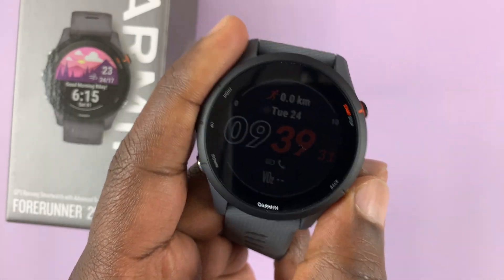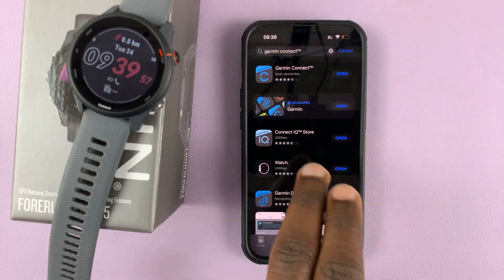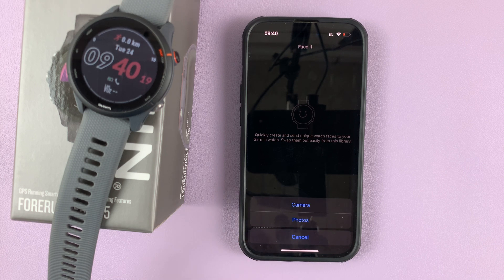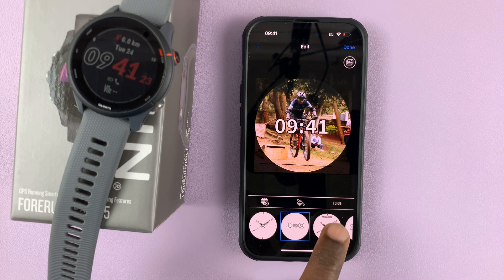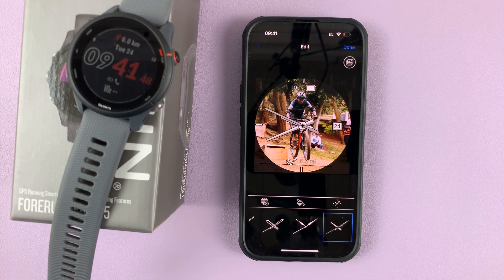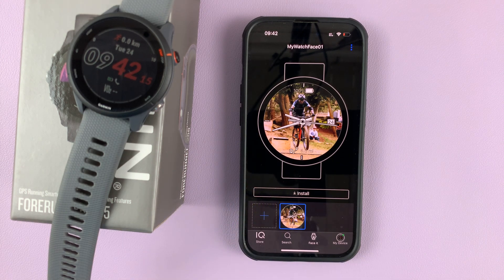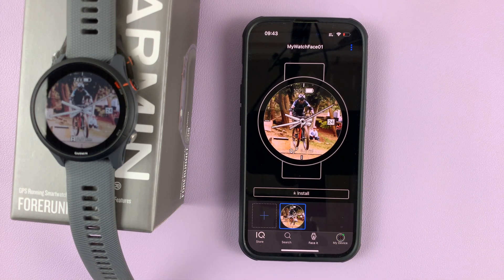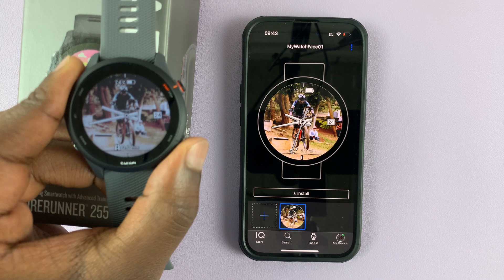How To Create Custom Photo Watch Face On Garmin Forerunner 255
Learn how to create a custom photo watch face on Garmin Forerunner 255. For this, you need to install the Connect IQ™ Store app, and link your Garmin Forerunner 255. The Garmin Forerunner 255 has the capability to create and set a custom watch face of your choice.

You can find the Connect IQ™ Store app on the Google Play Store for Android or the Apple App Store if you're using an iPhone.

With the app installed, sign in with your Garmin account. On the home page of the app, go to the FACE IT icon and tap on it. Use the '+' icon from the resulting page to add the photo you want to use from the photo gallery or to take a new photo with your phone's camera.

You can now customize the watch face by making various adjustments that you feel you need to make and tap on DONE to give your custom watch face a name, and then save it.

Install the watch face and now you can the custom watch face to your watch.

Cell Phone Tripod Adapter